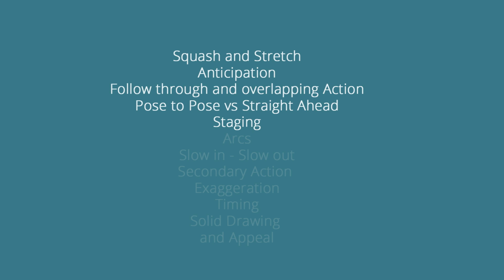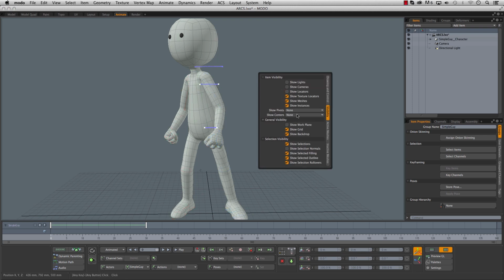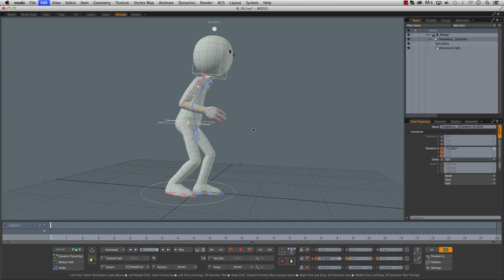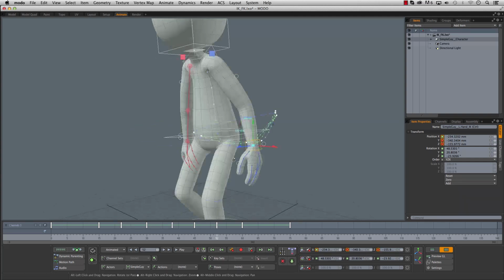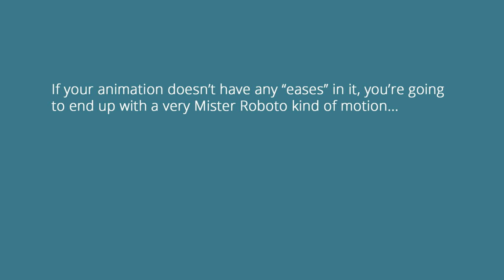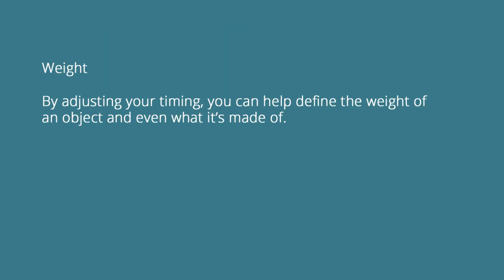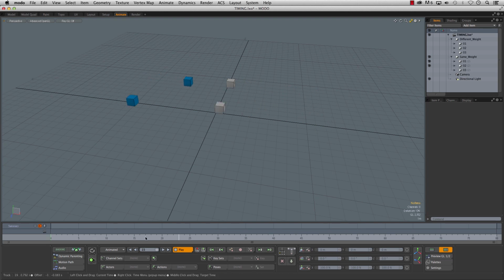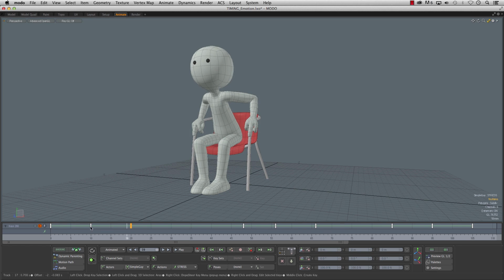Episode 9: Exploring Animation Principles in MODO - Arcs, Easing & Timing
In this weeks episode of Exploring the Principles of Animation, Brian Vowles demonstrates the importance of Arcs, Slow-in and slow-out easing *and* how the timing of a motion affects the perceived emotion in a given sequence. Don't have MODO?